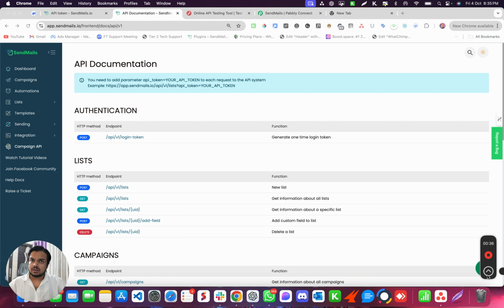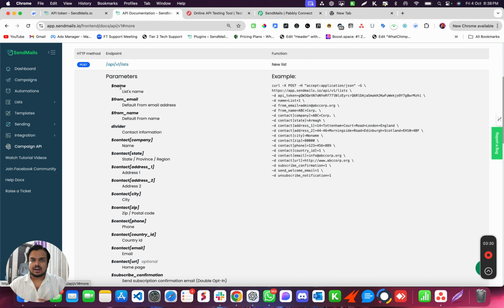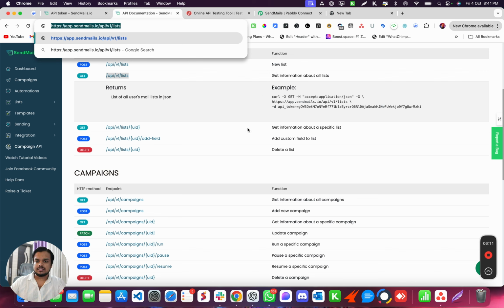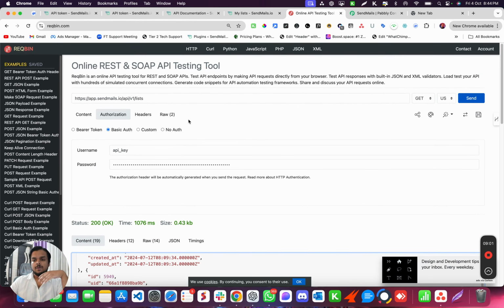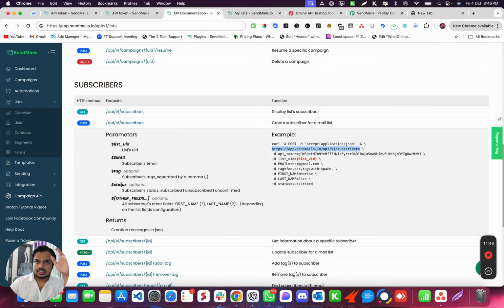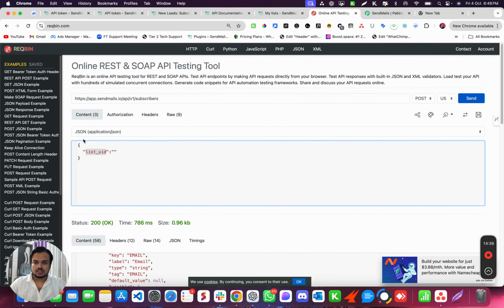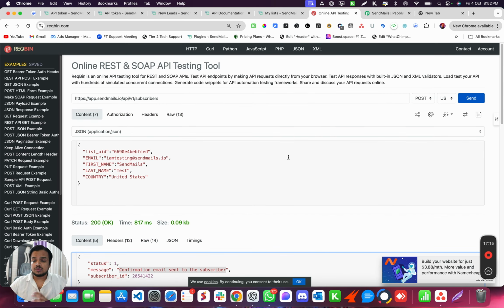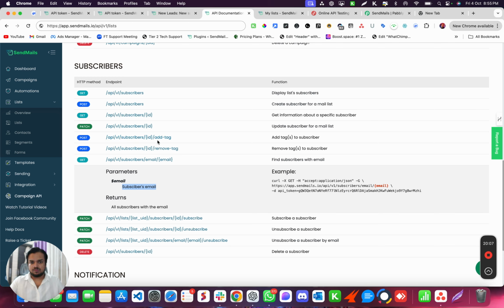API Tutorial for Marketers & Non Developers | Fundamentals of APIs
I just recorded a quick video today to show you the power of APIs—without any tech talk. This one’s for the business owners and marketers out there who might not be super techy but want more control over their workflows. If you’ve felt boxed in by limited actions in Pabbly or Zapier, trust me, APIs can give you that flexibility you’ve been looking for!

Spend 20 minutes with me, and you’ll get the basics down. You’ll see how APIs can fit right into your business, helping you build more complex workflows and automations without the tech headaches.

Here’s what you’ll learn:

 • Total control over your workflows
 • More flexibility than ever (no limits!)
 • How APIs can benefit other parts of your business, too